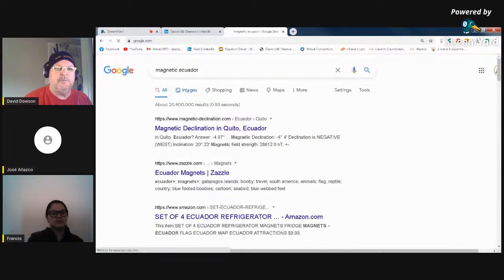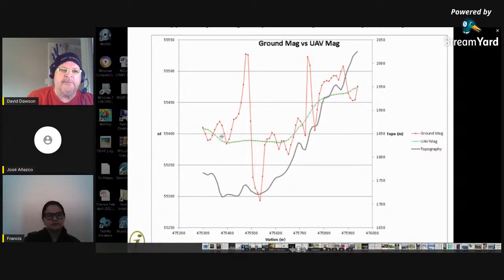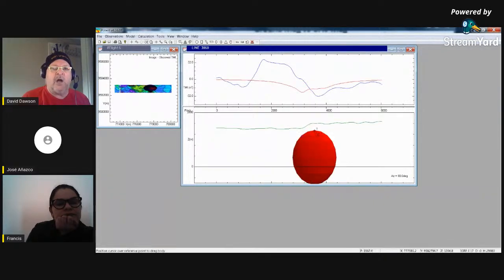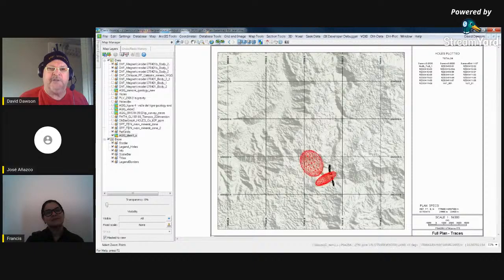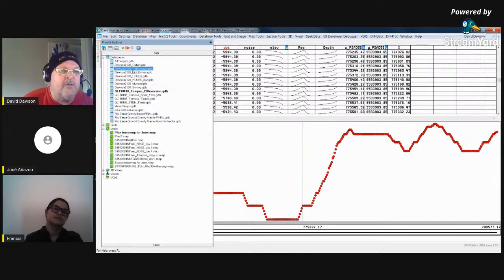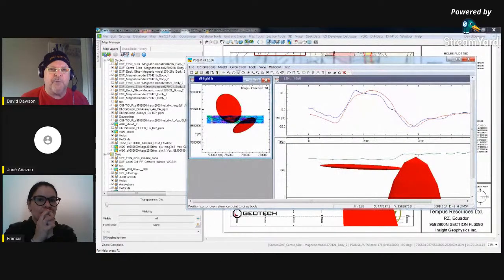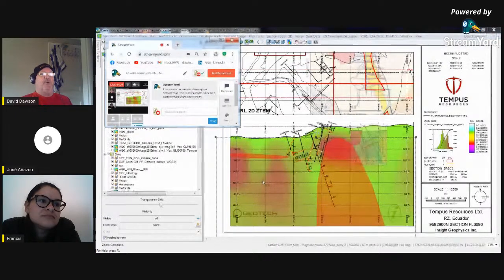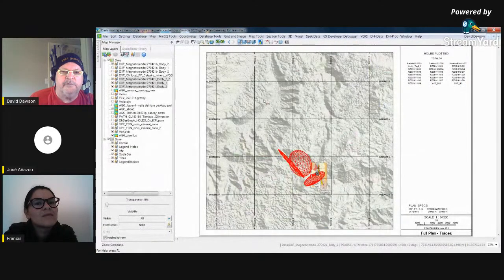Ecuador Geophysics 2021: Magnetics